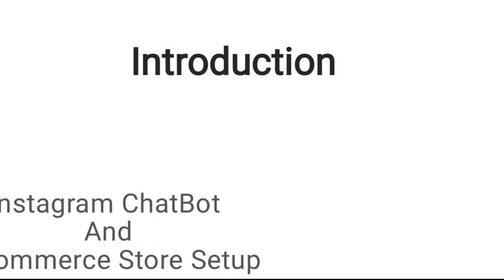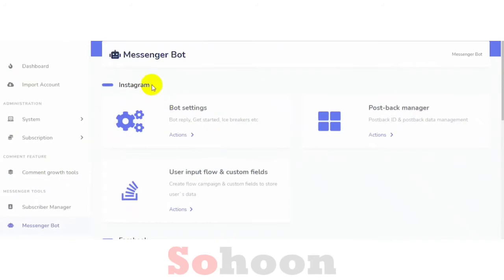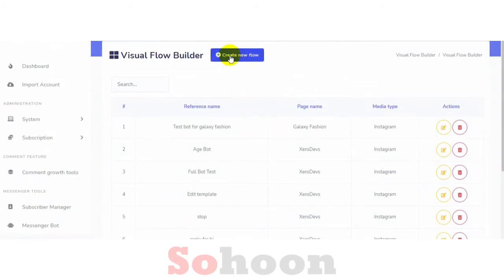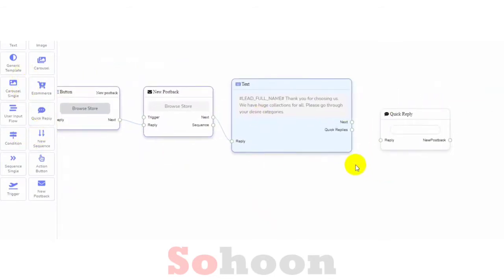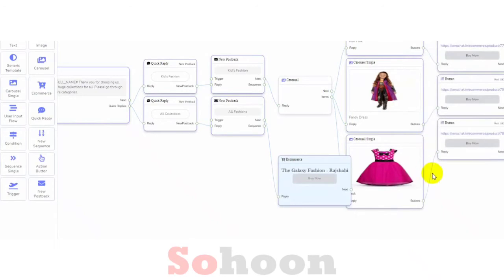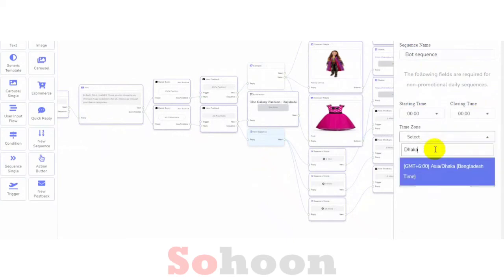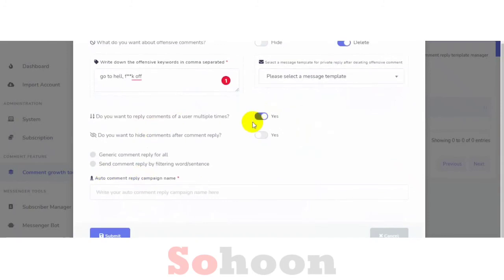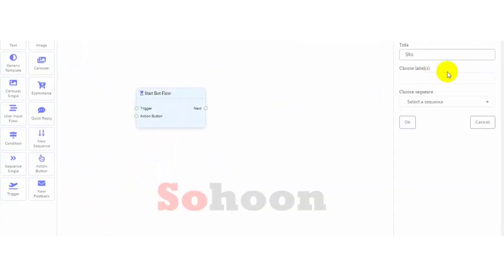Instagram Chatbot, Private Reply and E-commerce Store Setup